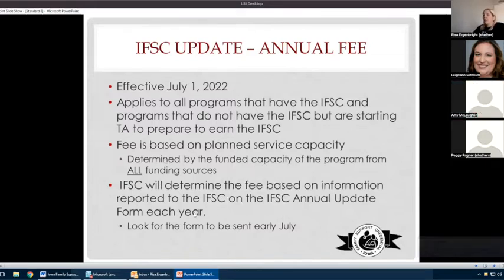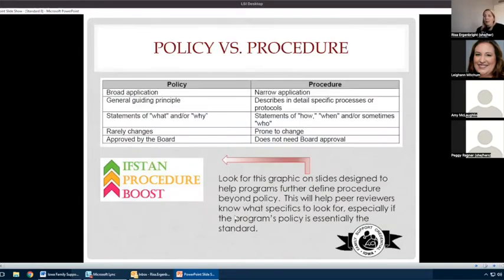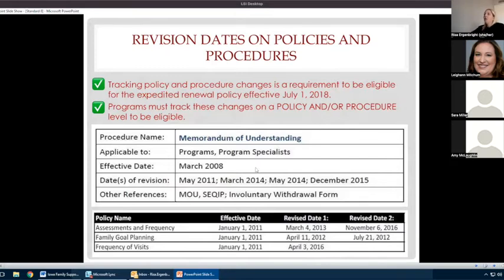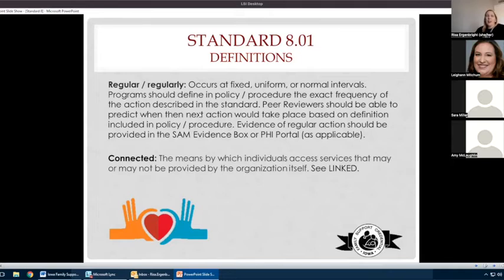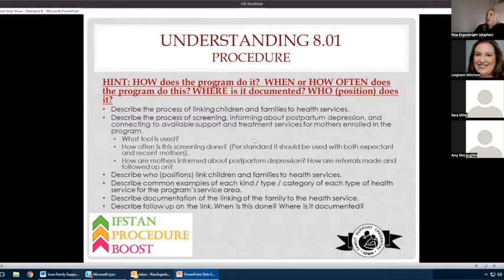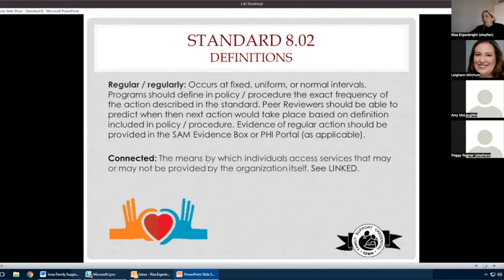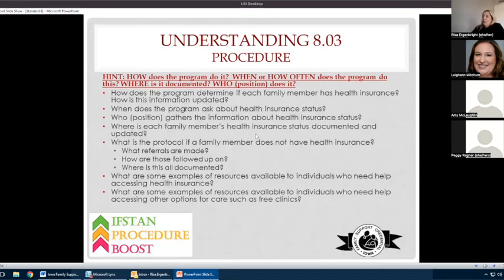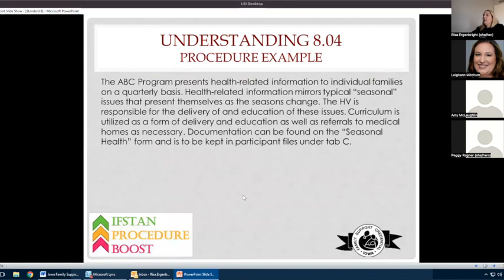Standard 8: Health Services